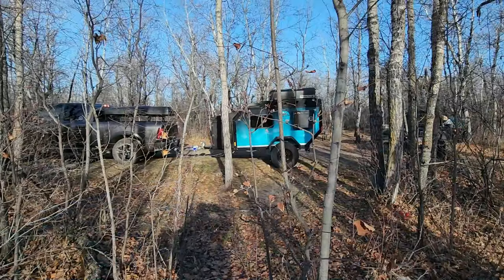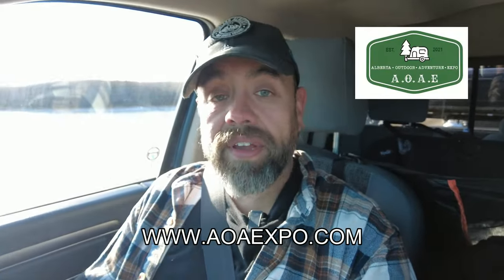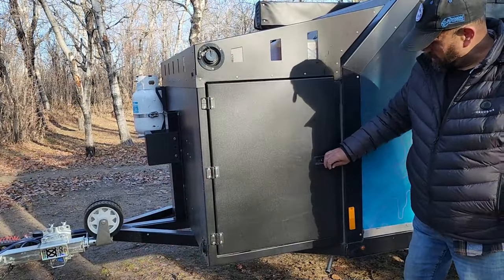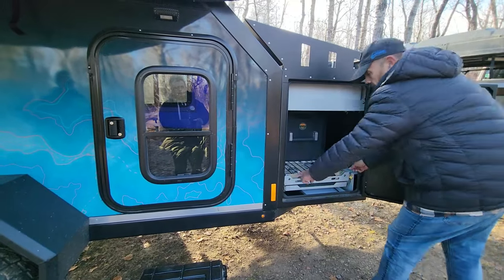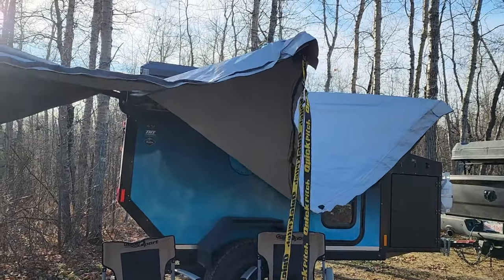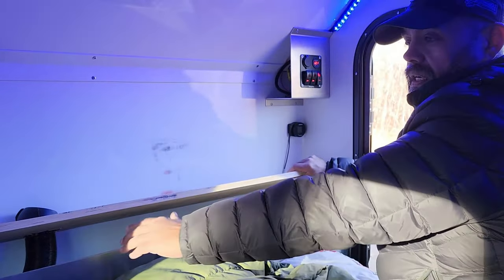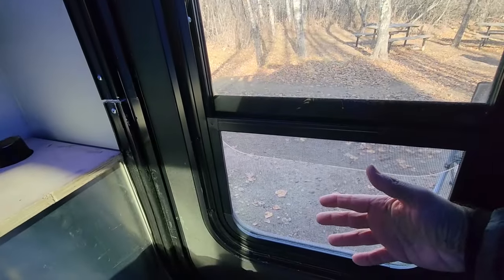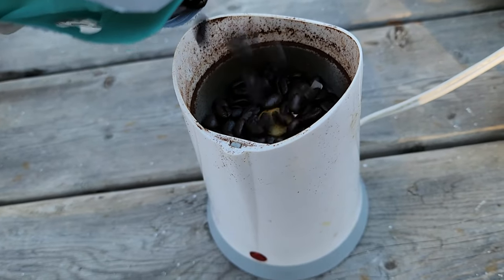Exploration Overland Trailer Unveiled: A Comprehensive In-Depth Review of a Capable Off-Road Trailer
Join us on an unforgettable off-road trailer adventure as we go winter camping with the Exploration Overland "Miner" trailer, affectionately known as "Smurf" for its vibrant blue hue.  In this in-depth review, we explore every nook and cranny of this off-road marvel, showcasing its incredible capabilities designed to conquer the most challenging terrains.

 Discover the convenience of the diesel heater, making those chilly nights in the wild a warm and cozy retreat.  Unveil the pull-out kitchen, a compact culinary haven that ensures you're well-fed no matter how remote your journey takes you,  And with the luxury of running water, staying refreshed on the go has never been easier!

Join us for a weekend of pure adventure as we put the Exploration Overland "Miner" to the test, exploring the untamed landscapes and hidden gems that only a rugged off-road trailer like Smurf can reach. 🏞️ Get ready for an immersive experience, a perfect blend of functionality and fun, in our quest to uncover the ultimate off-road companion. 🌍✨ ExplorationOverland OffRoadAdventure MinerTrailer SmurfTrailBlazer"